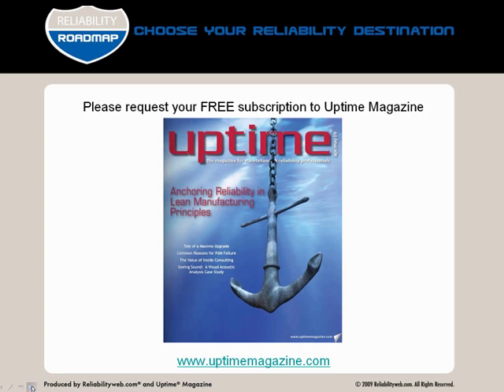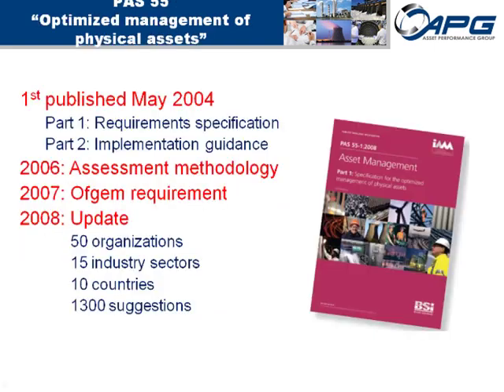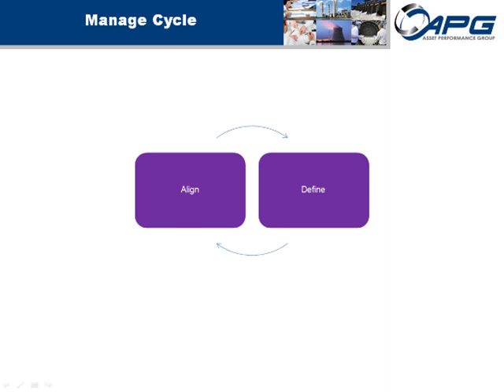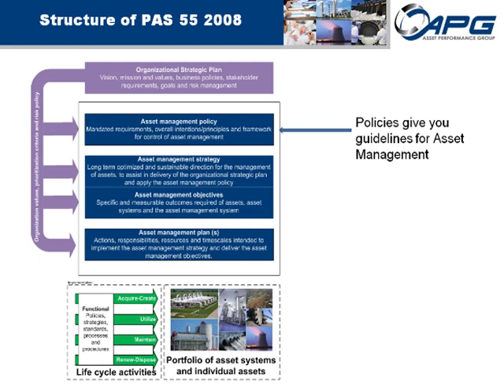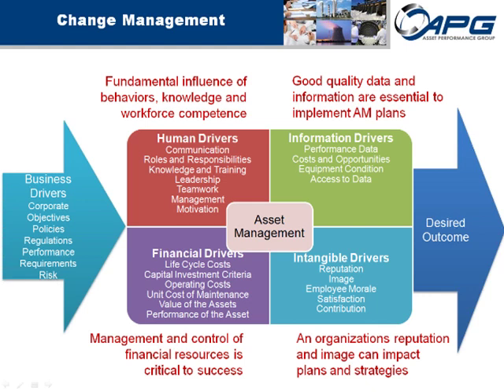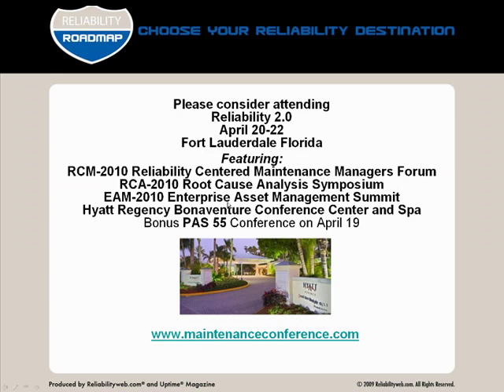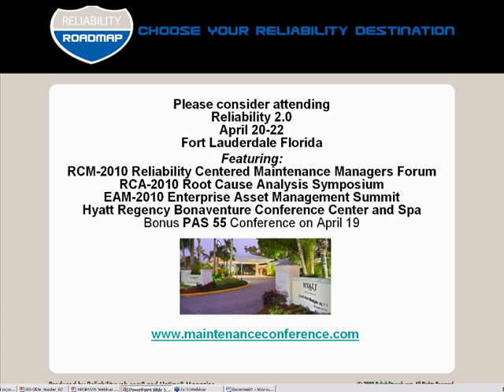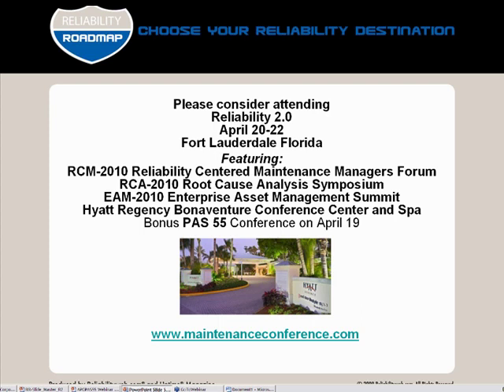PAS-55: An Introduction to the Asset Management Standard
In this recorded presentation in collaboration with Reliability Web, James Nesbitt - Principal Services at APG, provides an introduction to the internationally recognized PAS-55 specification for asset management.